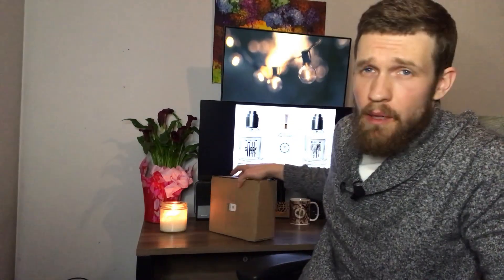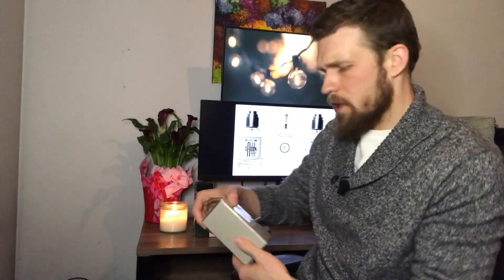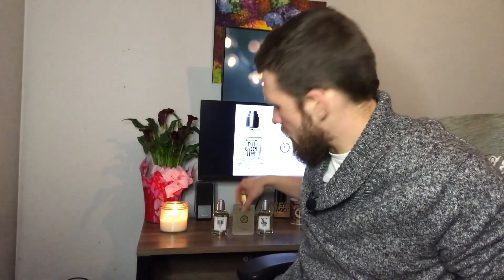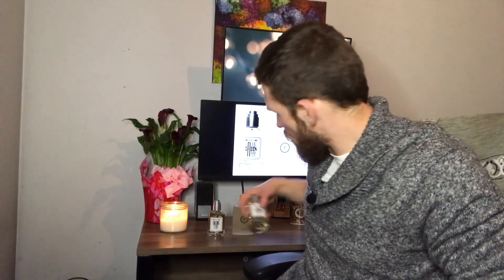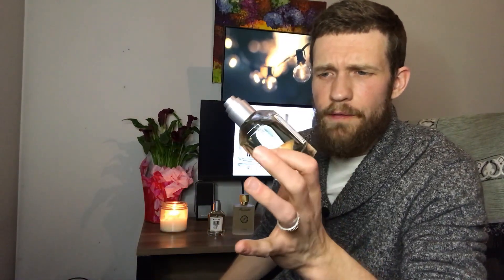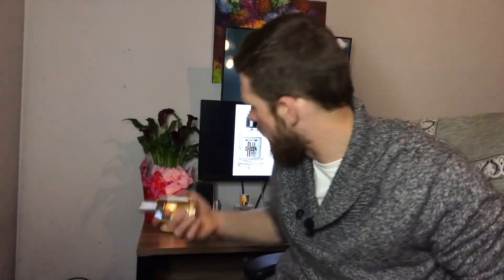📦 HAUL + FIRST IMPRESSIONS | 🍑 GREEN RAIN 🍊 L'ORIGINAL 🍎 ORIGINAL SIN | HUNT FOR CHEAP HIDDEN GEMS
Ordered a few fragrances off of Fragrancenet.com using the code: BGPL2 (Code may not work in the future)

Trying out a few fragrances from the lesser known house of Enrico Gi—Green Rain and Original Sin.

As well as a rerelease of Faconnable's Pour Homme—L'Original.

The two Enrico Gi fragrances were quiet surprising and unique, while the Faconnable reminded me a bit of some other powdery citrus Italian style fragrances I've already tried out but again, these are only first impressions!

Let me know if you've tried any of these out!